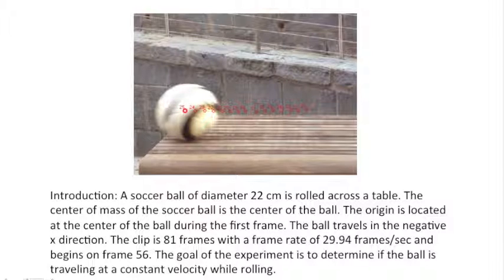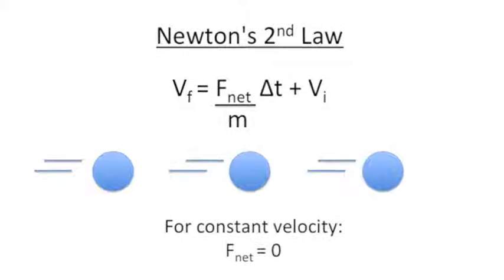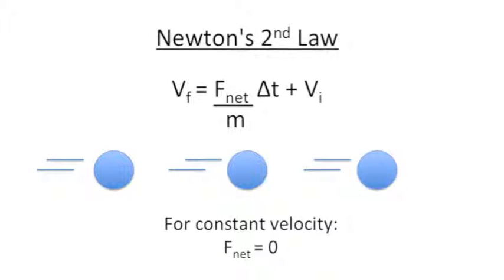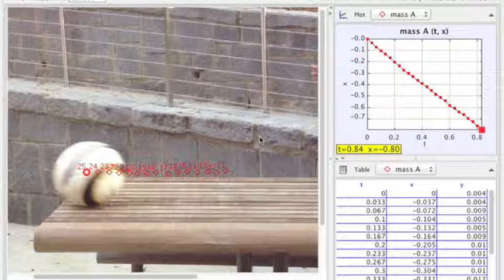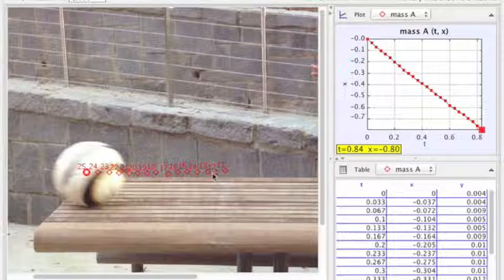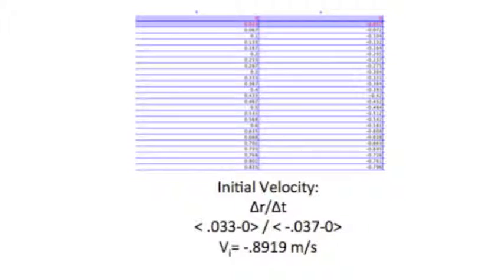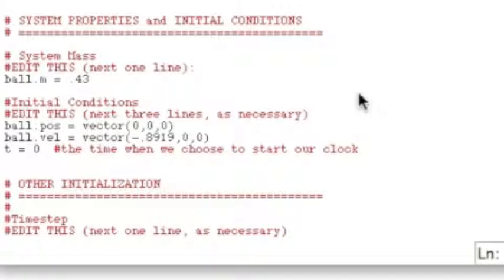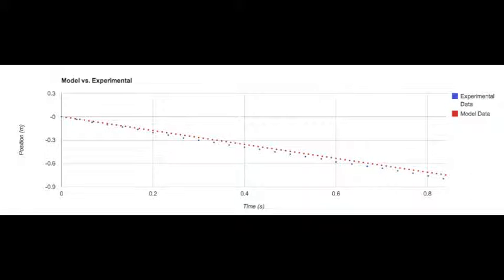Lab 1 Constant Velocity